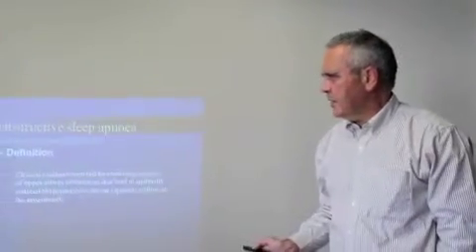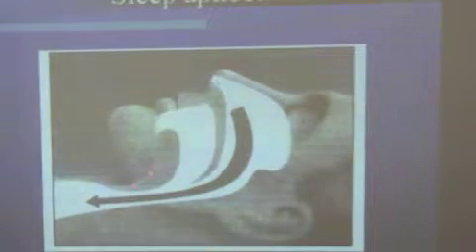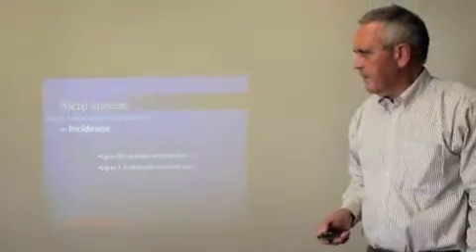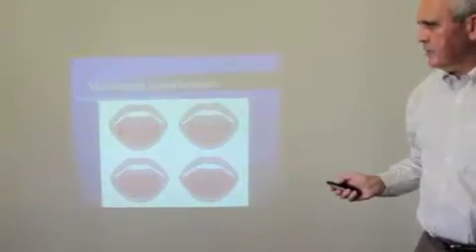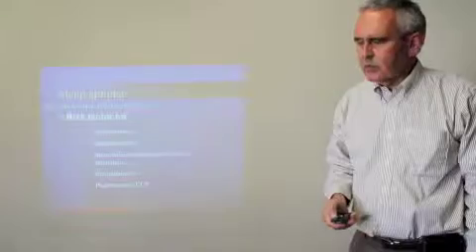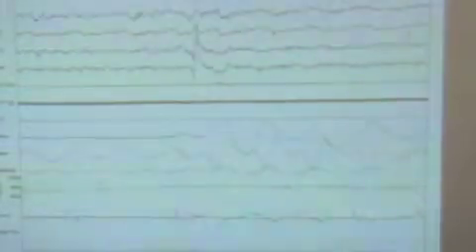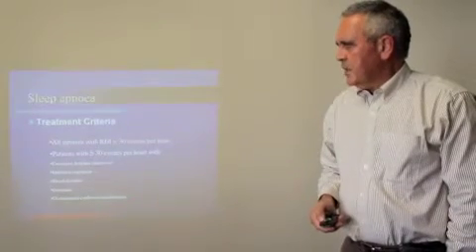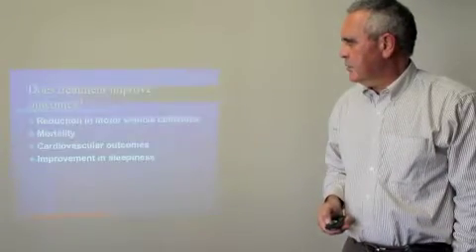Dr. John O'Brien - Sleep Disorders.m4v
Dr. John O'Brien on Sleep Disorders. Part of the Asisa Academy's Underwriters Programme.